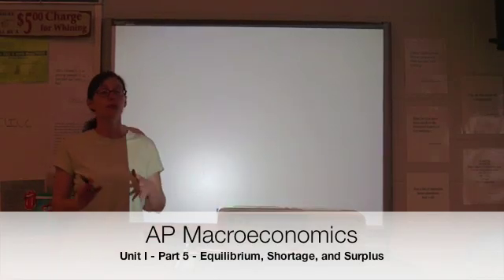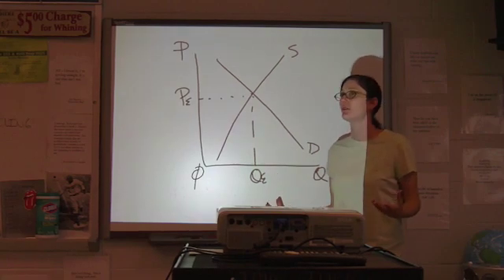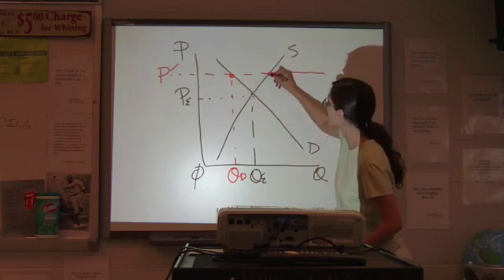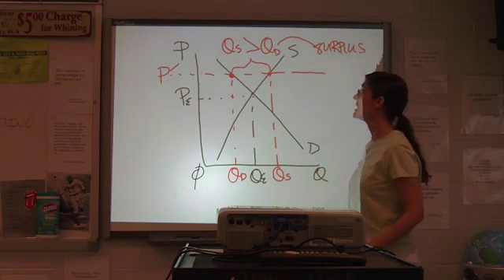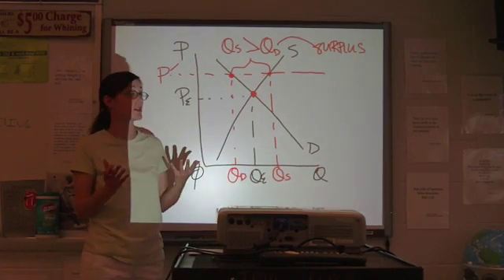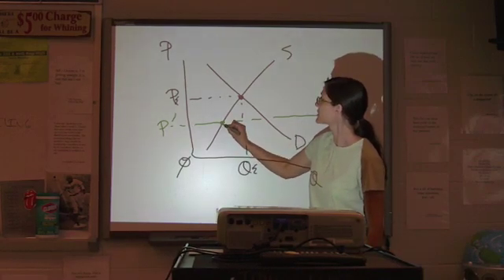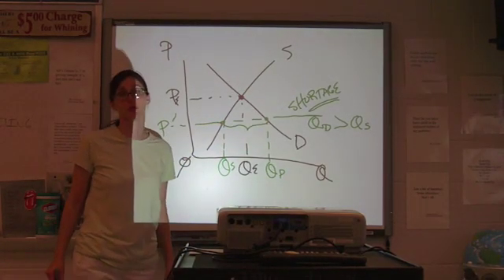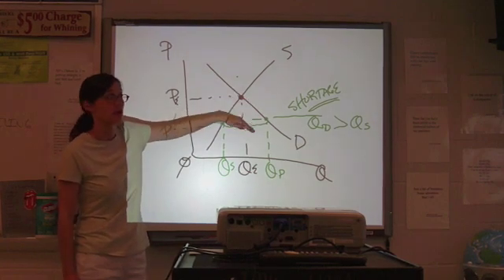AP Macroeconomics Unit I - Part 5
Equilibrium prices, shortage, and surplus.